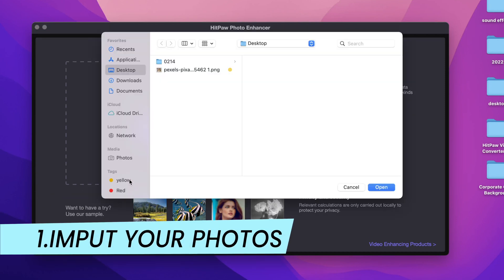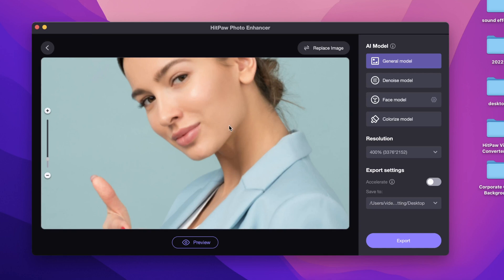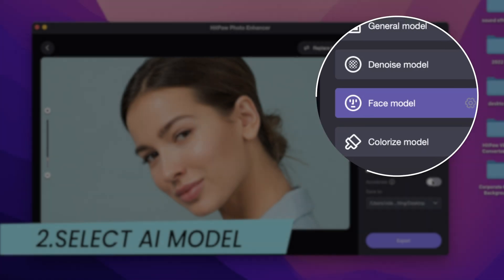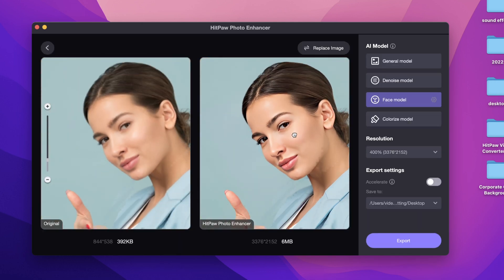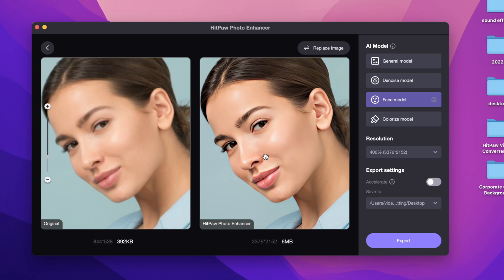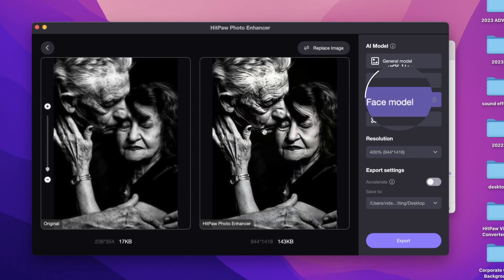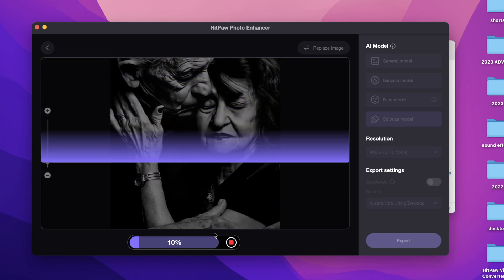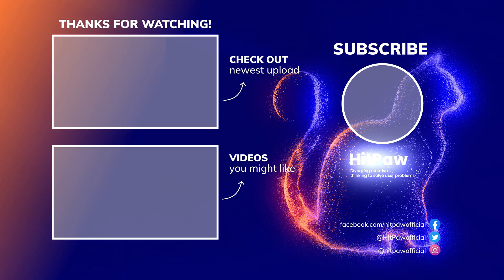How To Sharpen Blurry Photos with Ai｜HitPaw Photo Enhancer[2023 Guide Tutorial]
HitPaw Photo Enhancer 2023 Guide Tutorial Video!HitPaw Photo Enhancer, your best photo enhancer solution!

Chapter
00:00 Intro & Preview
00:06 HitPaw Photo Enahncer User Guide